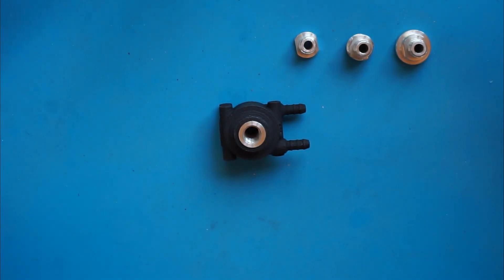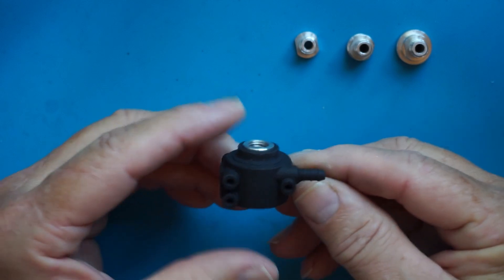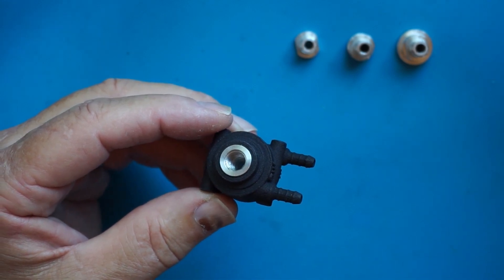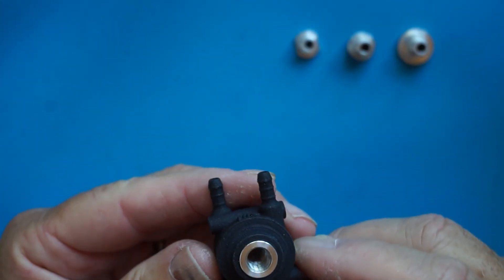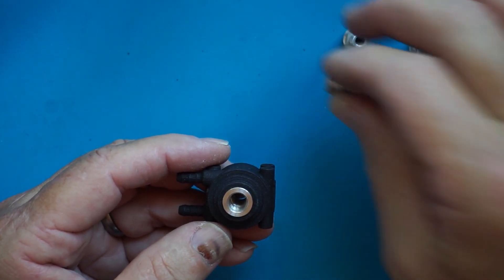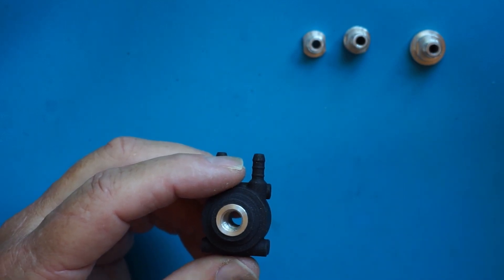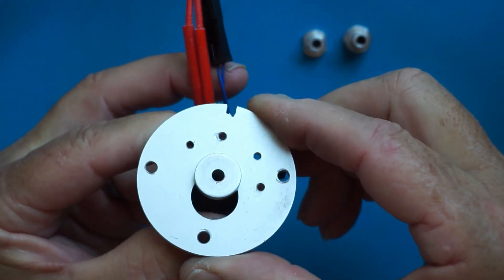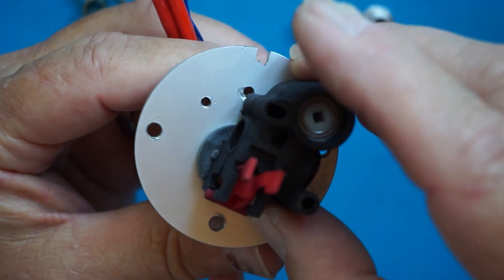The Zesty Kryo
A water cooled heat sink for the hot end. Simple way to add water cooling to your 3D printer.